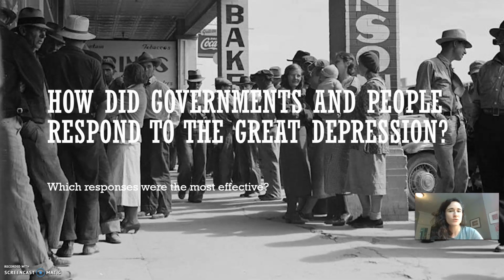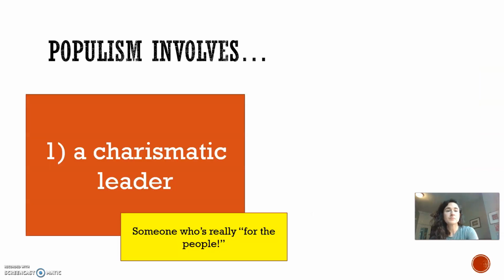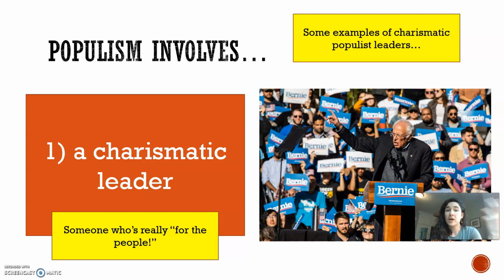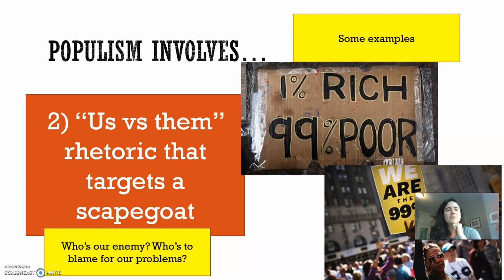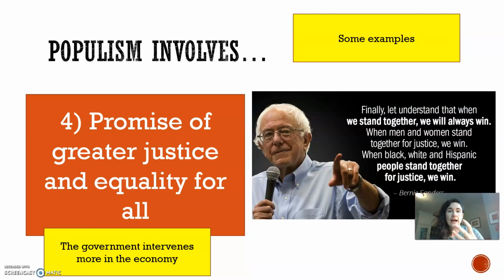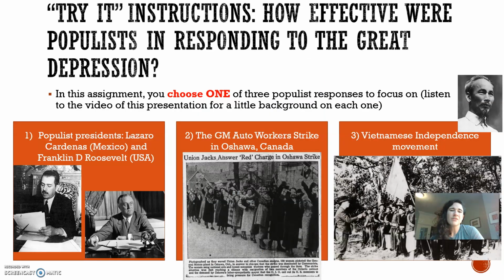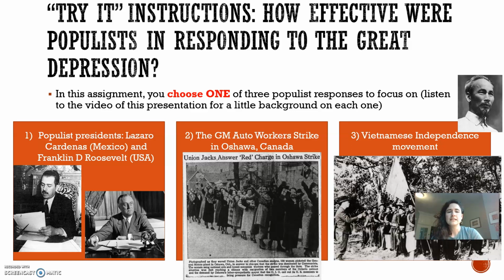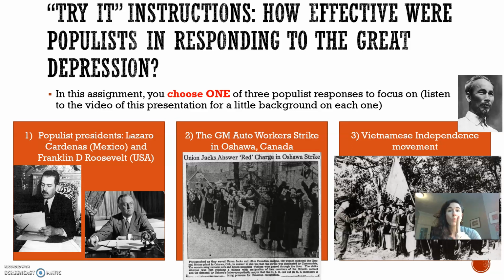Lesson 1 Week 2 Populism